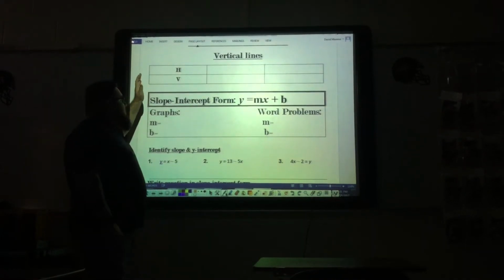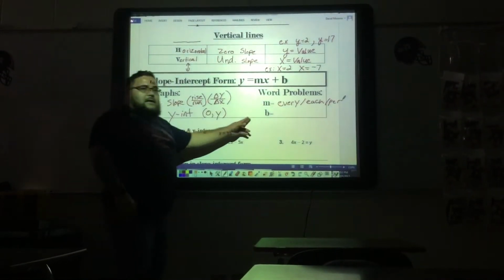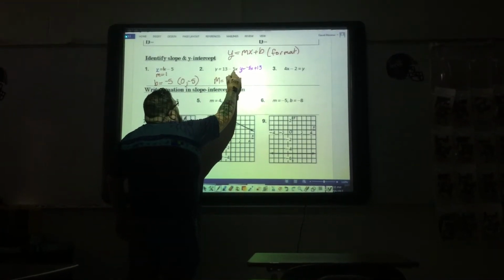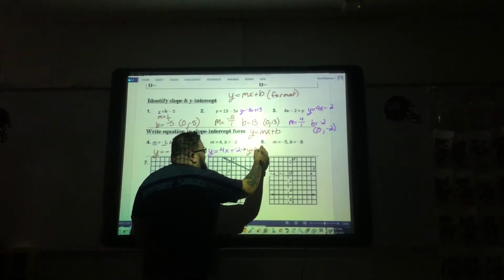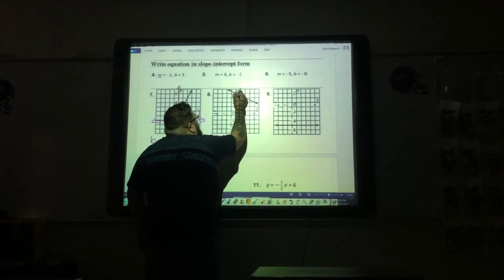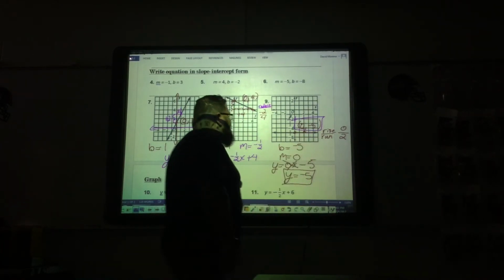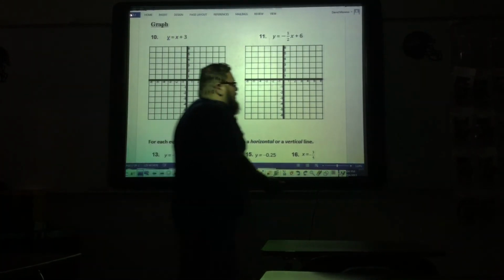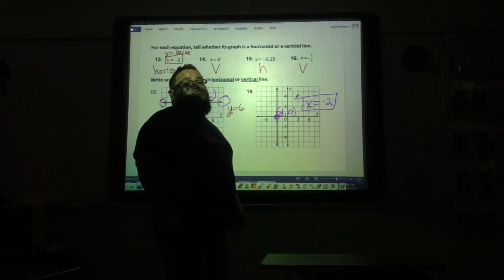Slope intercept form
Algebra 1 Day 5